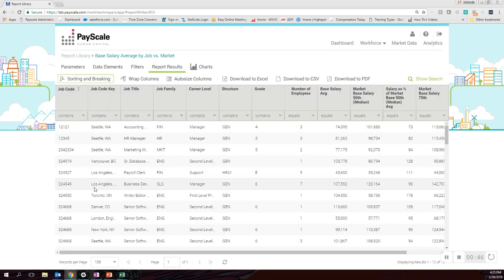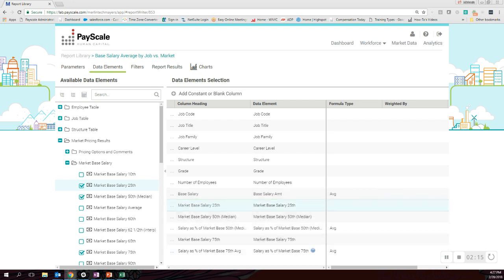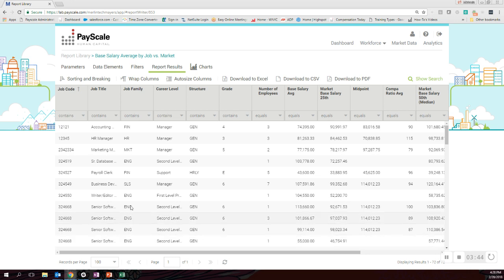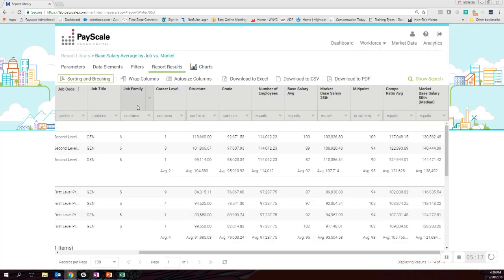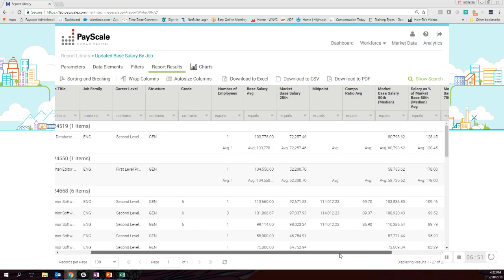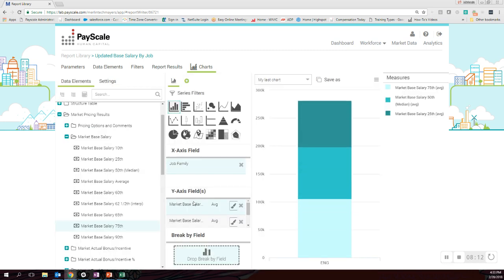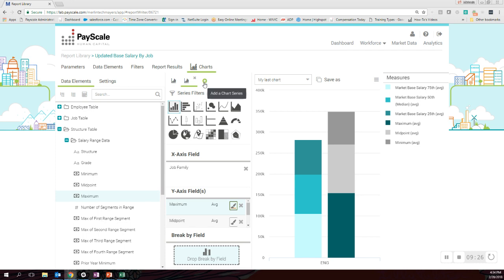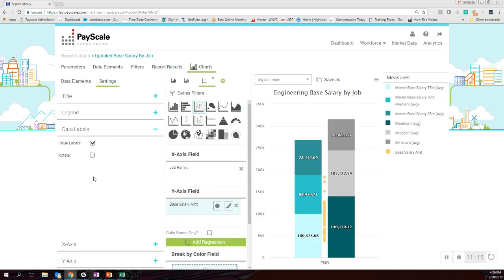Insight Lab - Reporting + charts